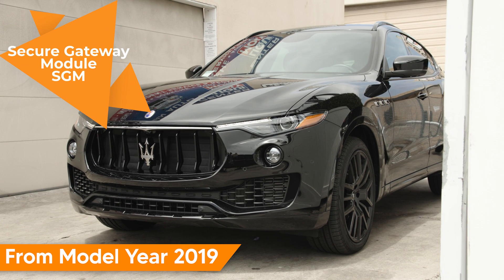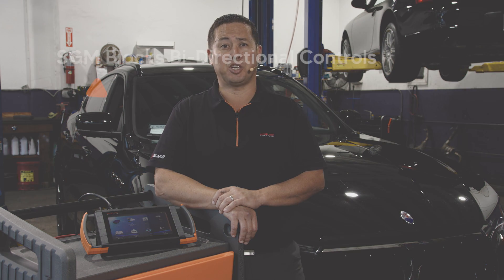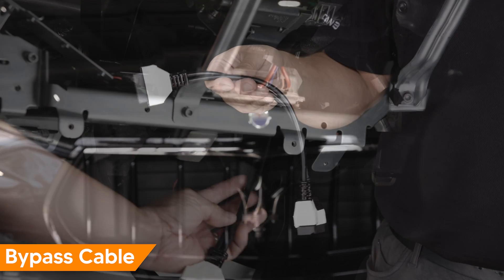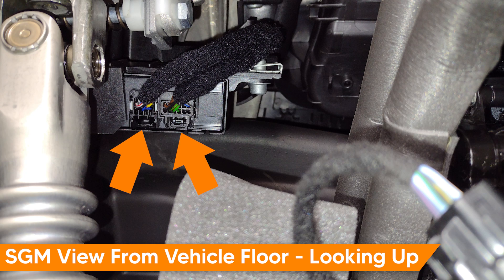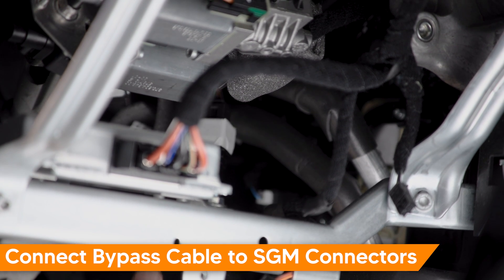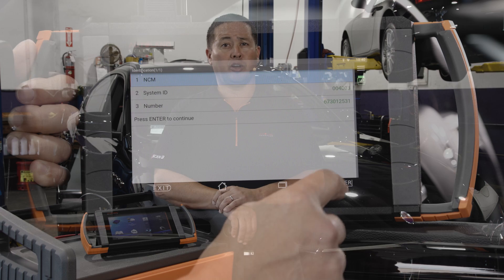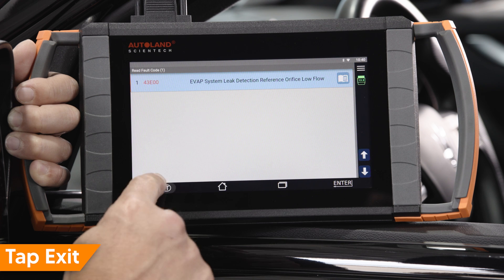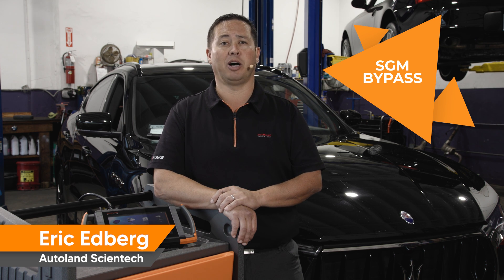How To Bypass Maserati Secure Gateway Module SGM for Scan Tool Bi-Directional Controls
From model year 2019 Maserati vehicles are equipped with a Secure Gateway Module. This module is a firewall, effectively disabling any commands performed via the OBD 2 connector.

Because of this gateway, you only have access to read module data, view live data stream and read fault codes. You lack the ability to command routine bi-directional functions such as, maintenance indicator reset, parking brake adaptation, battery reset, clearing fault codes and other important procedures your customers will need.

Maserati has yet to release a bypass solution for the aftermarket.

In this video we’re going to show you how to connect a specialized professional bypass cable to enable bi-directional controls.